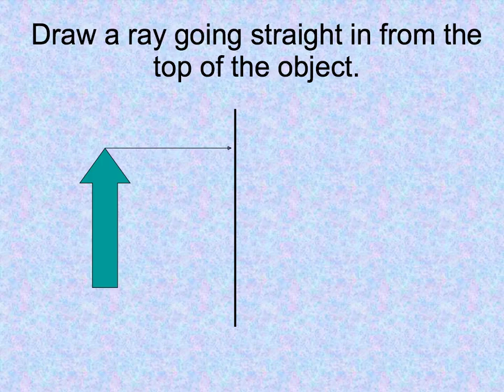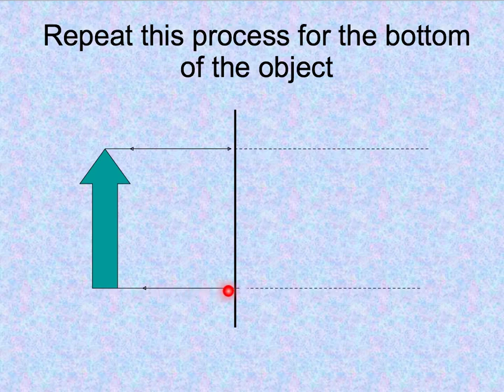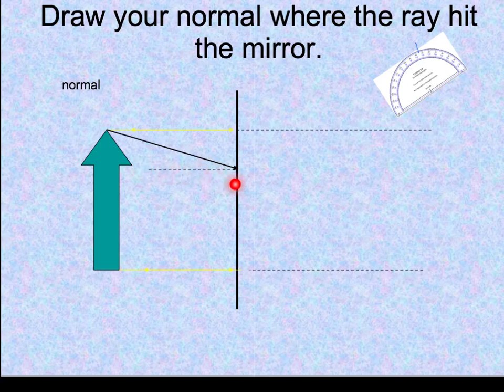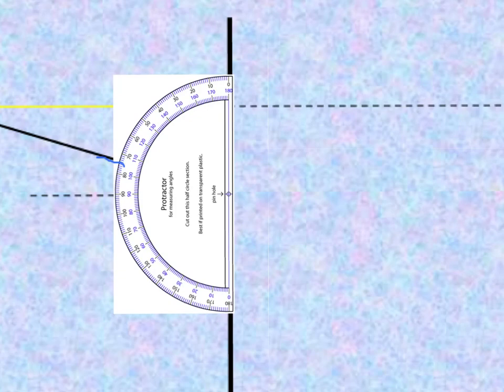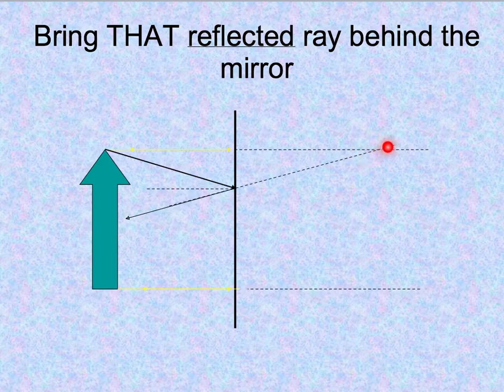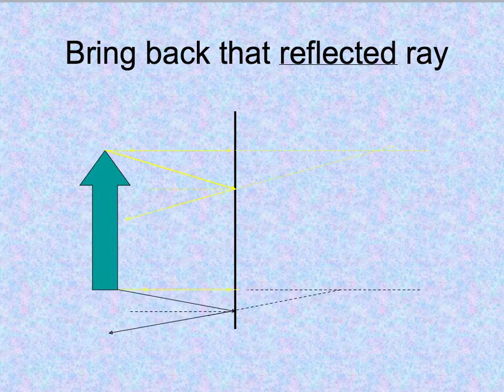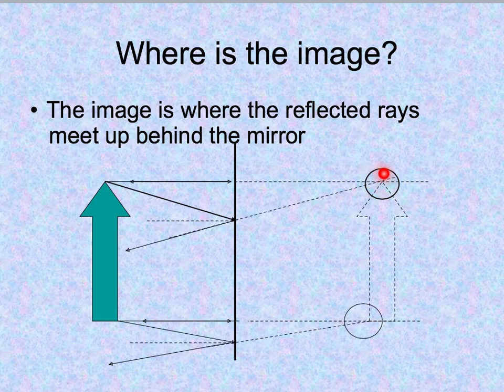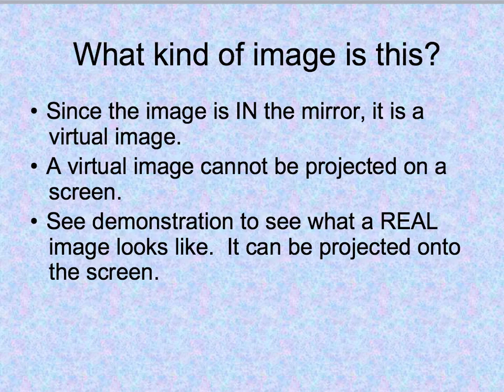Locating image in flat mirror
Narrated powerpoint on how to draw ray diagram for flat/plane mirrors